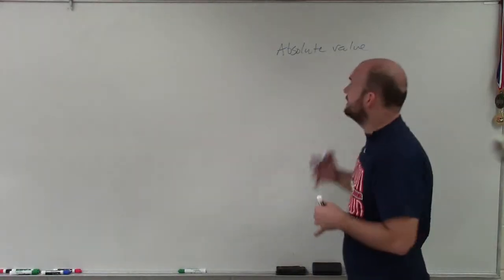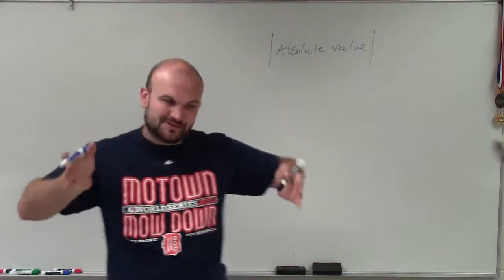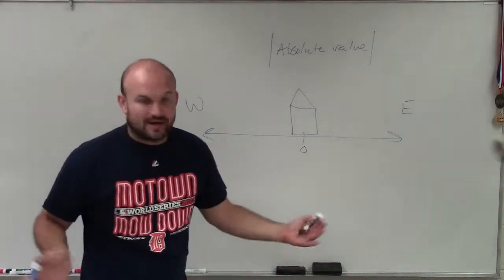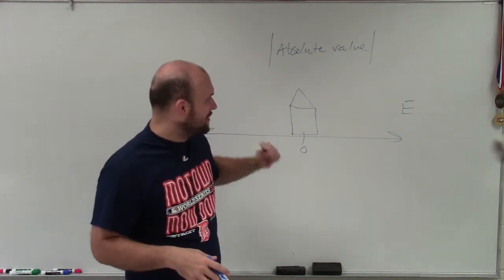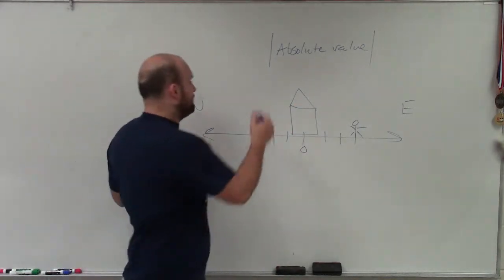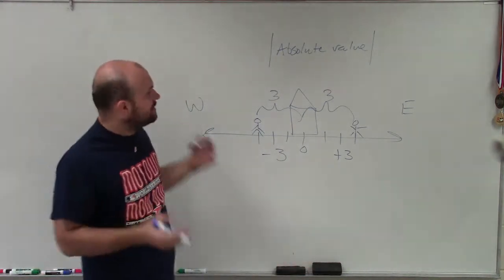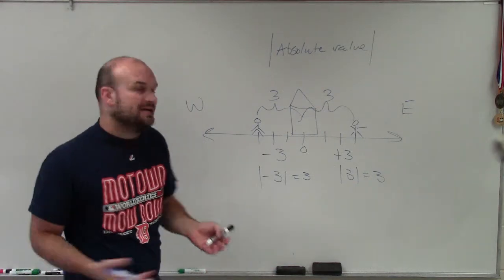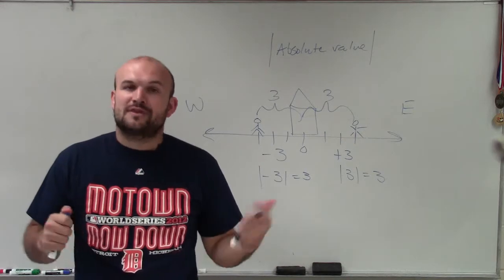What does the absolute value symbol represent